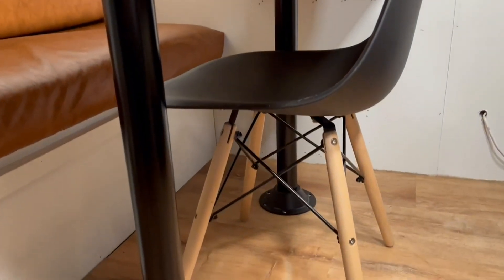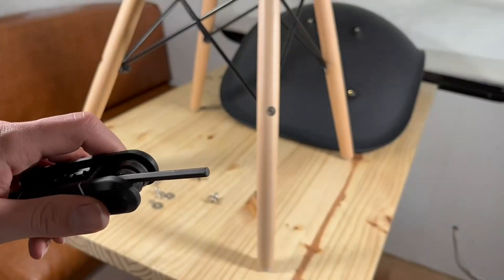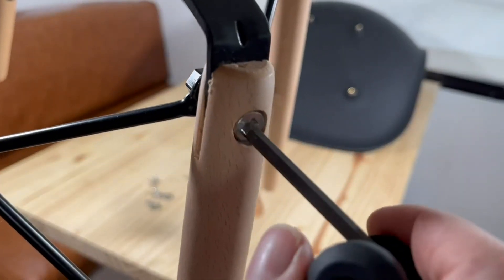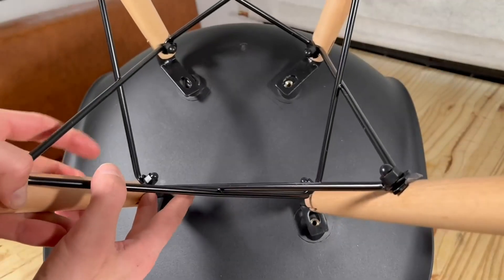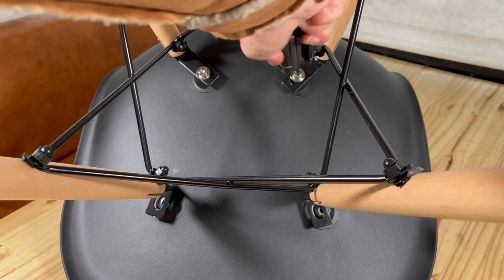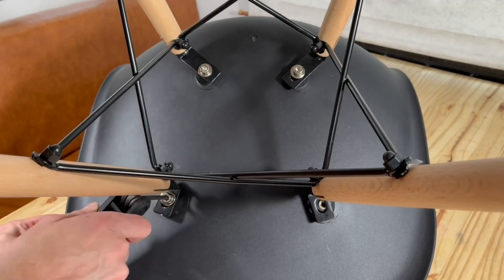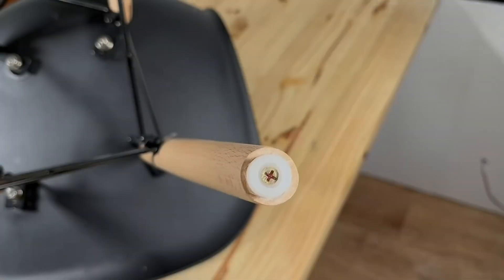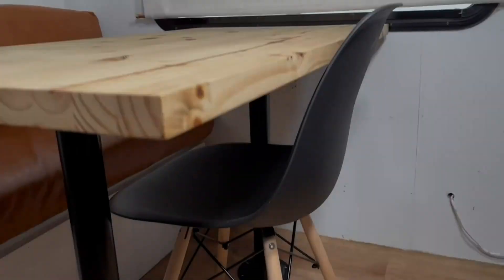Flash Furniture Elon Series Honest Thoughts After 3 Years